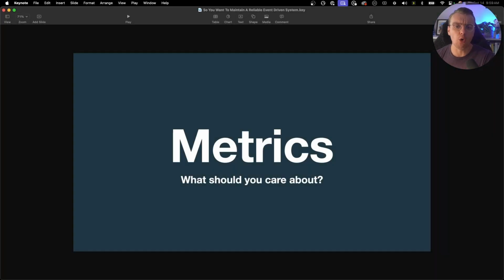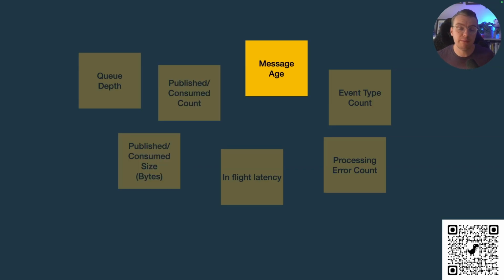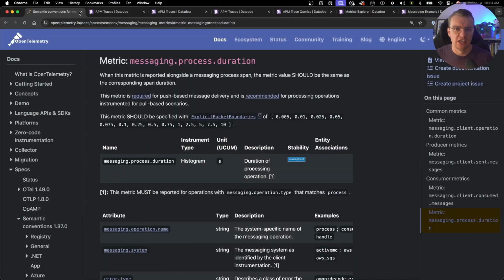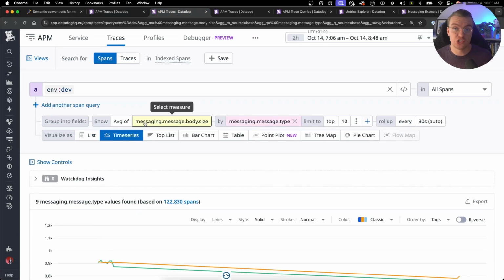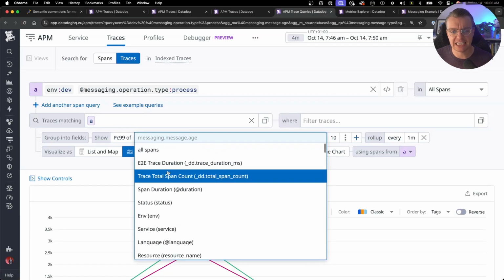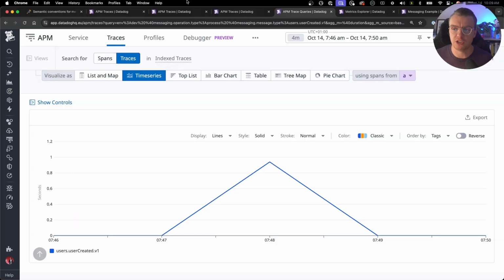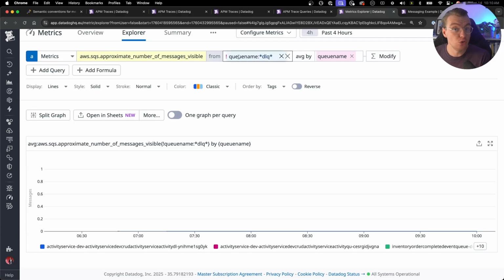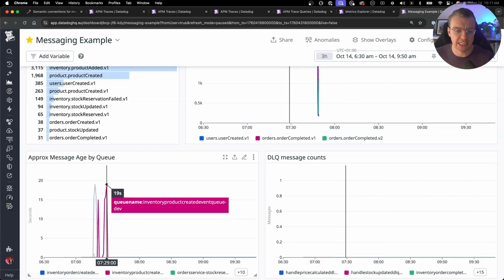The Metrics You Need To Care About Building Event-Driven Systems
In this video, we explore the vital metrics you need to monitor when building distributed, event-driven systems. Distributed tracing and structured logging provide valuable insights, but understanding macro-level performance requires generating specific metrics.

We'll discuss the importance of metrics like operation duration, message size, queue depth, and errors. Utilizing Open Telemetry's semantic conventions, you'll learn how to aggregate trace data to derive these metrics, enabling you to evaluate system performance comprehensively. Watch until the end to master the metrics crucial for your asynchronous services and improve your system's reliability and efficiency.

00:00 Introduction to Distributed Tracing
00:30 Importance of Metrics in Asynchronous Systems
00:50 Key Metrics for Event-Driven Systems
02:58 Generating Metrics from Trace Data
06:54 Infrastructure Metrics and Observability
08:37 Building Comprehensive Dashboards
09:42 Conclusion and Next Steps